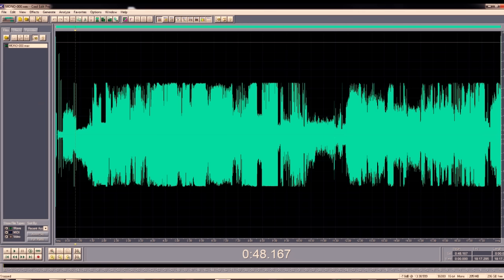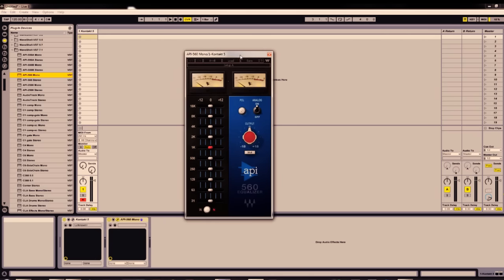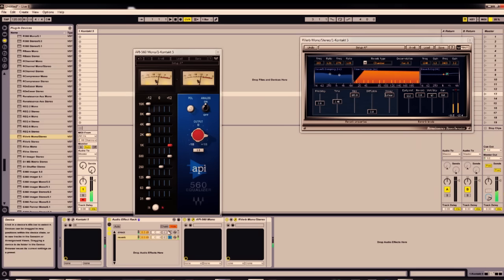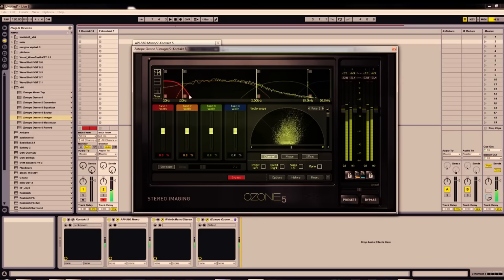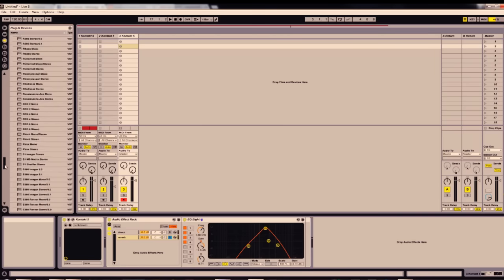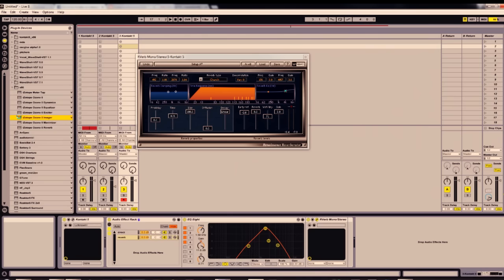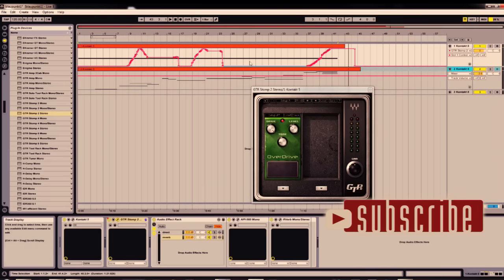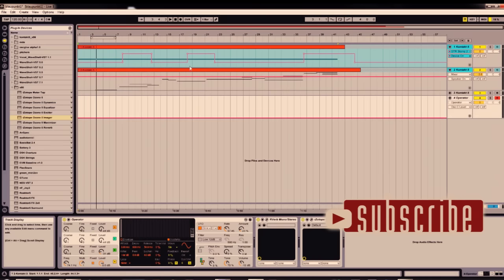Making Music with a broken Car Stereo - VOL II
Second episode! We're going to explore the audio we recorded from the car stereo , select interesting samples and compose a short piece!
Here the timeline, for an easier scrolling thru the video:
1:20   selecting and equalizing sounds in CoolEditPro
3:25   passing to Ableton Live - NI Kontakt
5:07   applying effects - Waves API Eq and more
10:17 loading our second sample in Kontakt
11:35 applying effects
14:44 working on spazialization with iZotope Ozone Imager
16:32 back to CoolEditPro for our closing sequence sample
17:05 again in Ableton Live
17:47 more effects
20:51 spazialization
23:31 working on the arrangment
26:25 applying automated effects
29:05 enriching the bass; Ableton Live's Operator synth
33:33 sequencing the bass
35:18 the finished composition!

The software I used:
CoolEditPro 2.1 - it's now Adobe Audition, but I still prefer the old one!